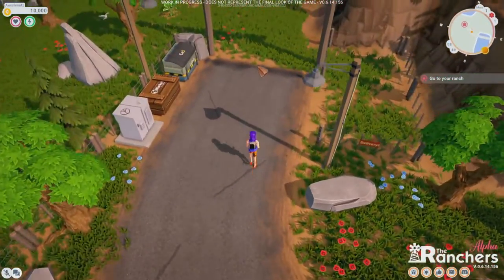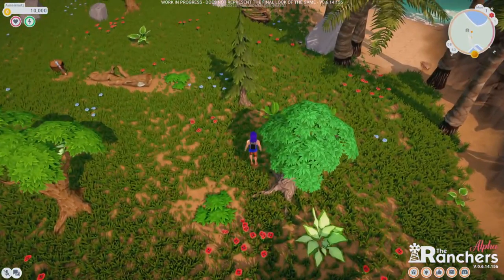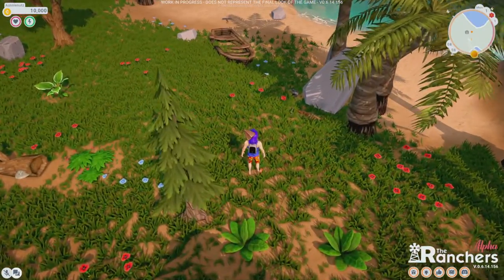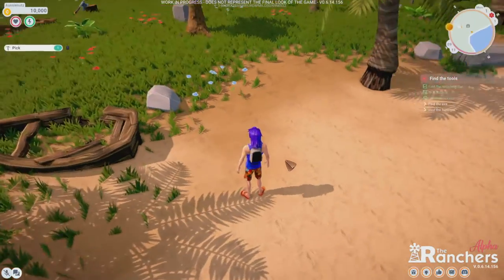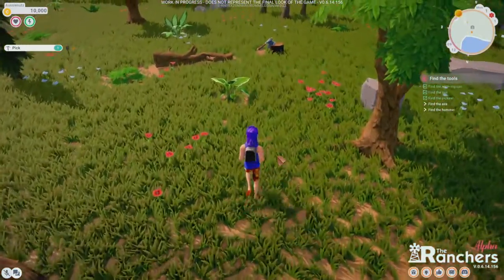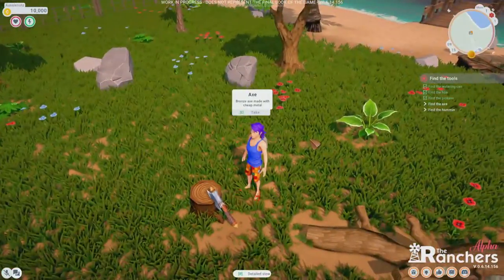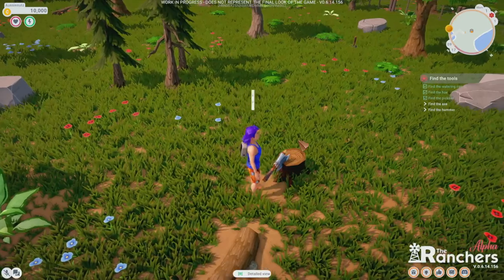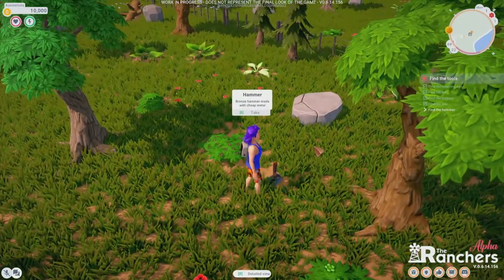The Ranchers How to find the Hammer, Pickaxe, Watering can, Hoe and Axe!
Farm, ranch, build and explore! The Ranchers is an open world country-life sim game for 1-4 players.

Raise animals, grow crops, craft machines, build your dream house, and explore the gigantic open world while earning the villagers’ respect and esteem. Who knows, maybe you’ll find love and start a family.

Journey deep down in treacherous mines where dangerous monsters lurk in the darkness.

DMCA Free Music by the amazing Atarikat - Head on over to get your relaxation on!